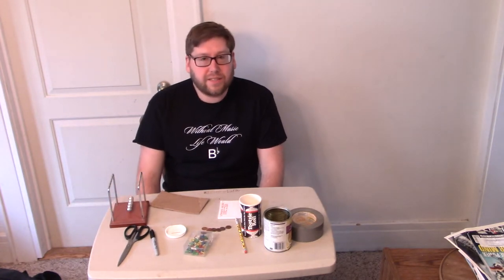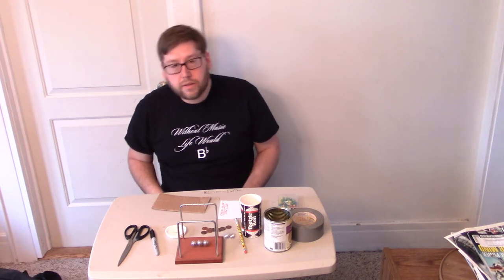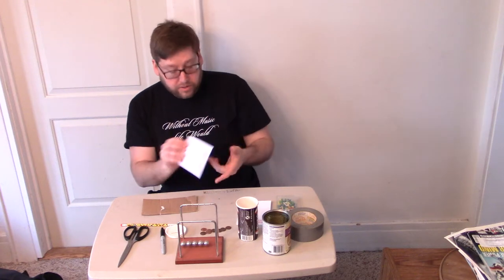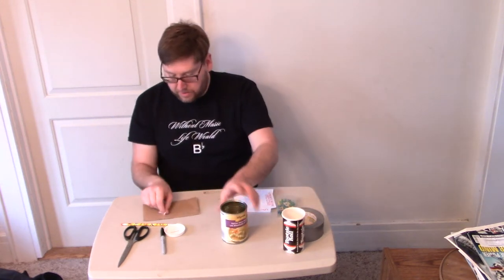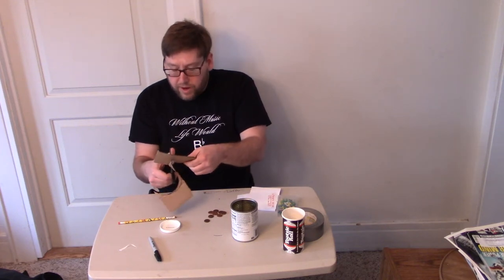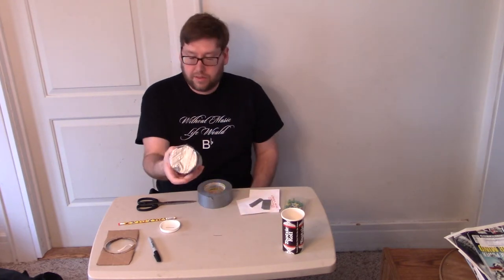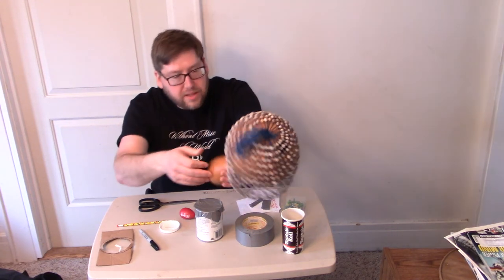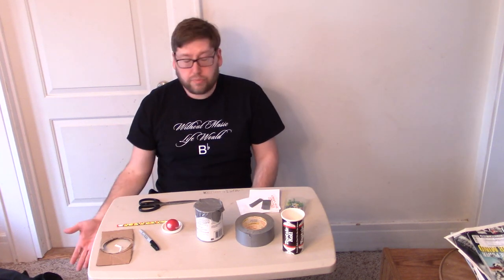Build a Shaker and use Found Sounds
This is a brief tutorial on discovering found sounds and building a simple shaker to accompany the song 5 little monkeys.